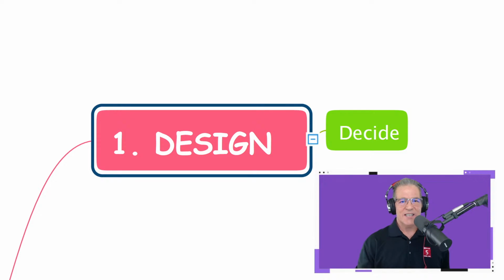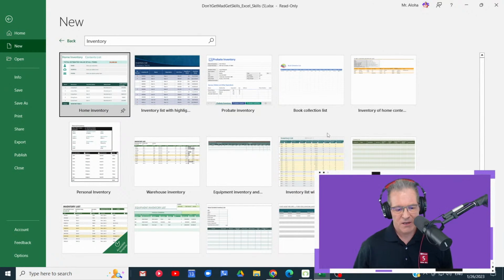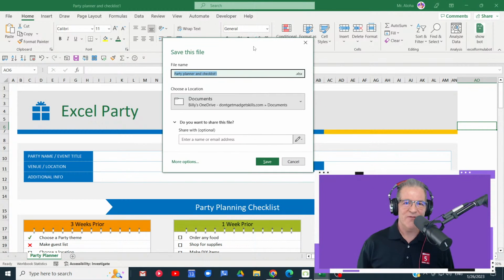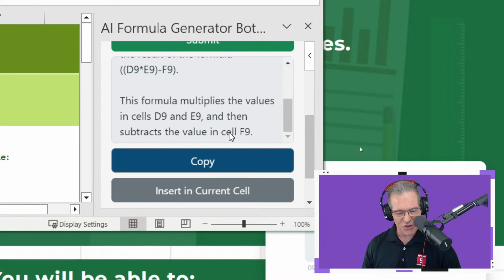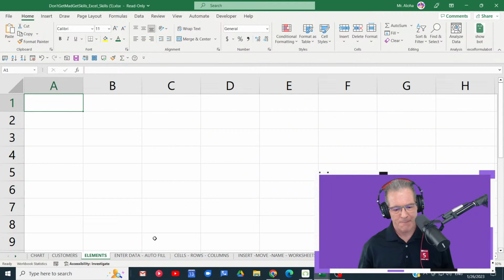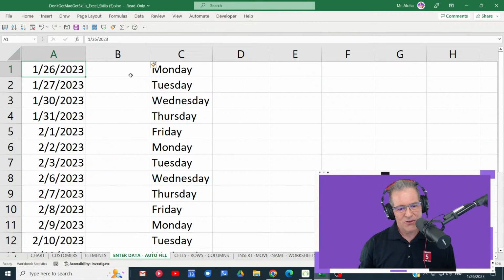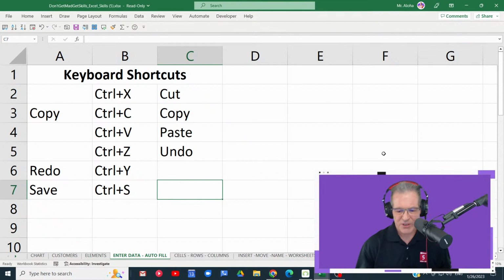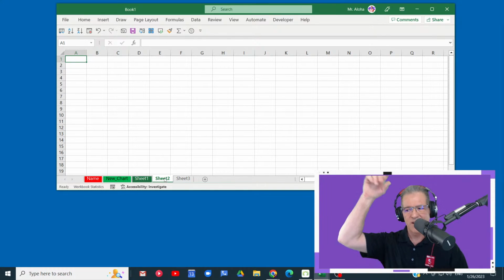❎Learn Step 1 and 2 To Master Excel 365 in 2023!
❎Learn Steps 1 and 2 To Master Excel 365 in 2023!
In today's live stream I teach you Step 1 and 2 of the 7 Steps To Excel Success. After this episode you will be able to masterfully understand Steps 1 and 2 to Excel Mastery.
Step 2 - Build

Learn the 7 Steps To Excel Success, and unlock the secrets to accurate, and profitable spreadsheets. Join the 7 Steps To Excel Success VIP Membership